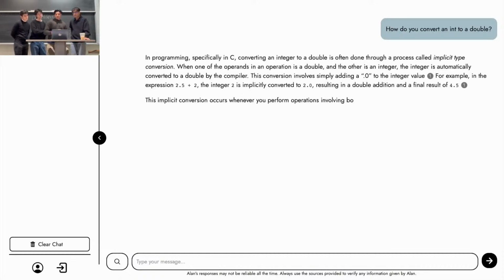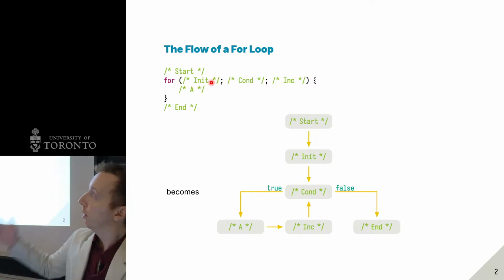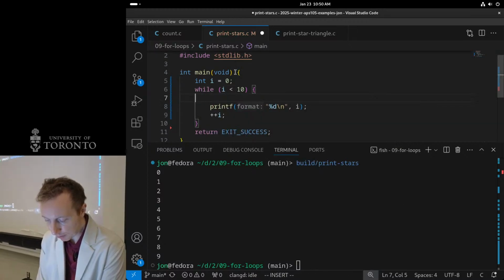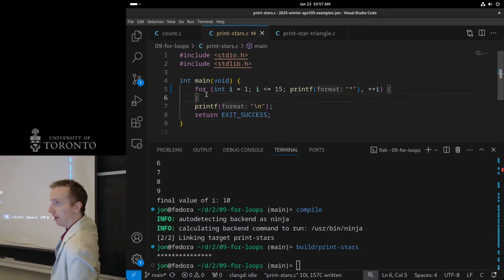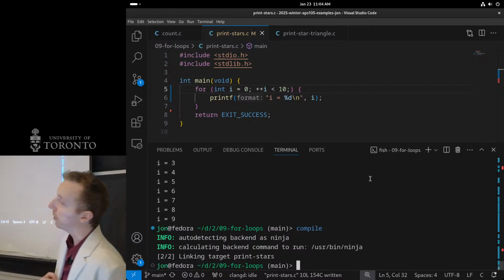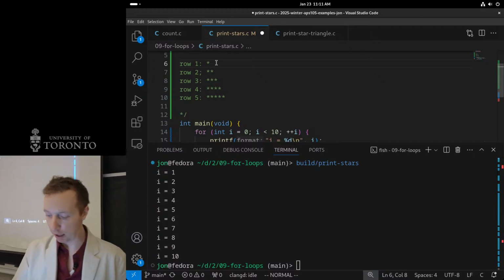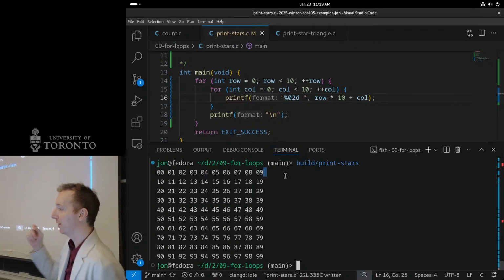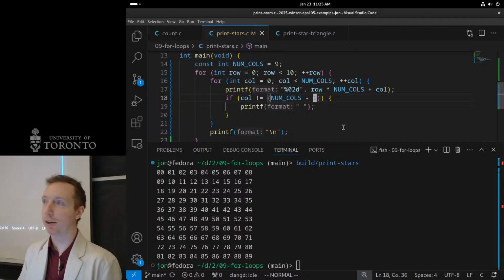9. "For Loops" 2025 Winter APS105 Section 3 (University of Toronto)